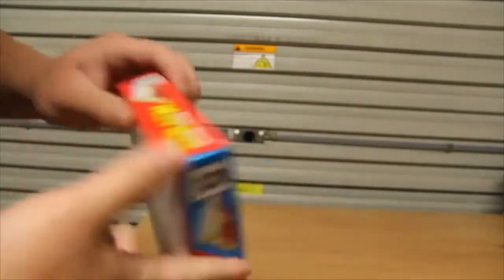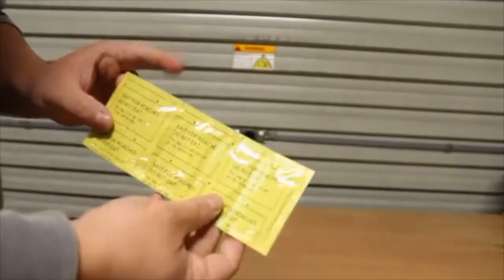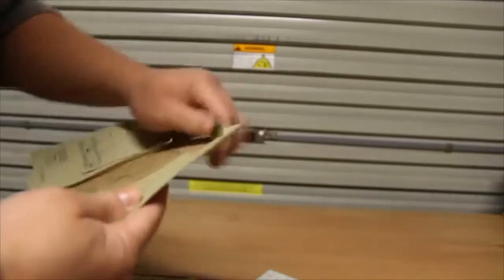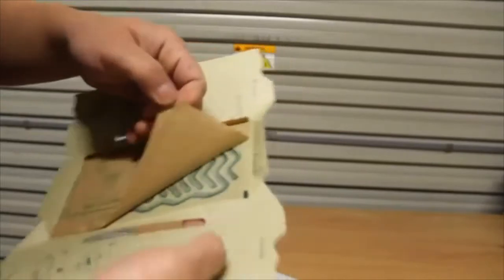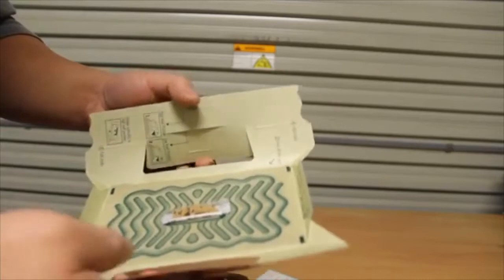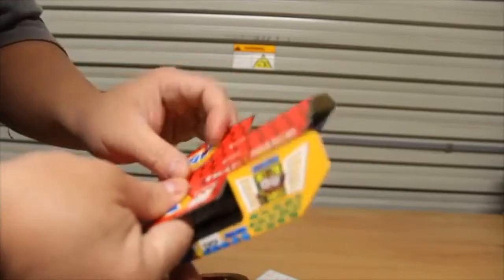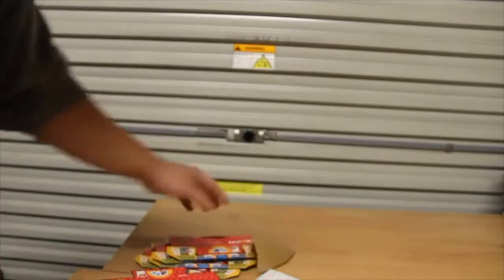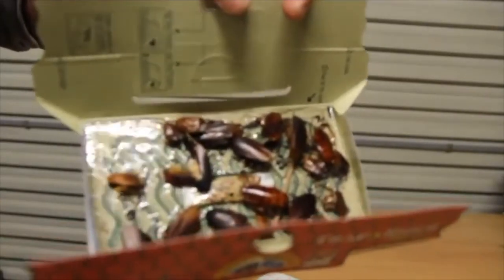Hoyhoy Trap-A-Roach Cockroach Roach Trap